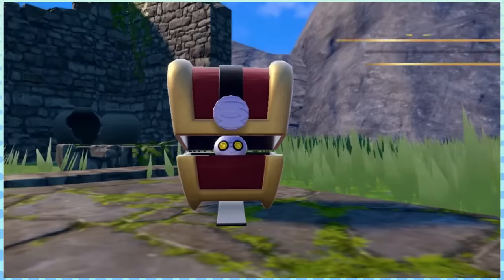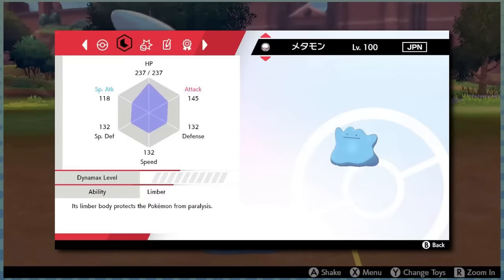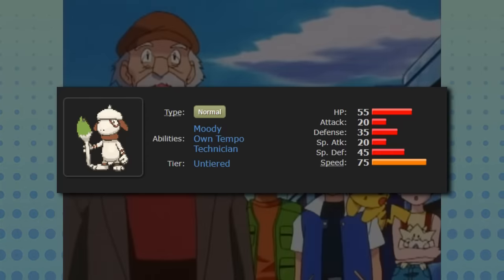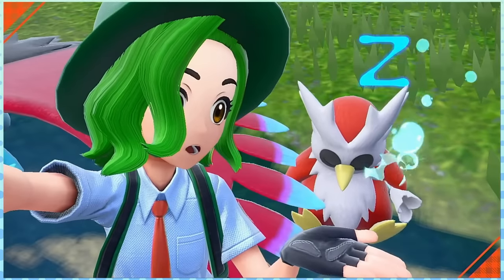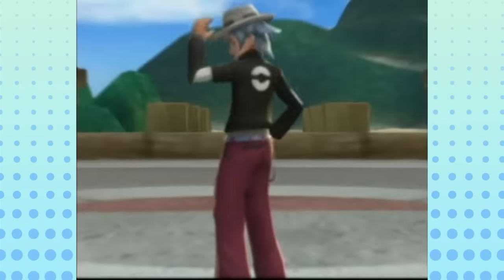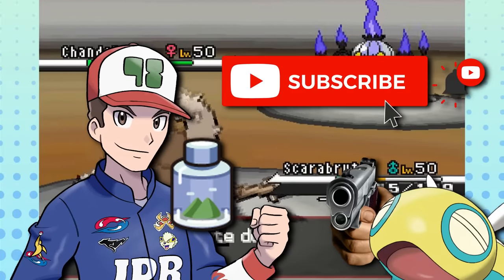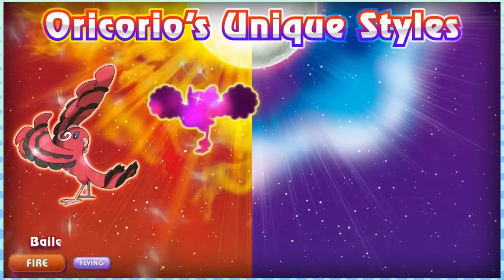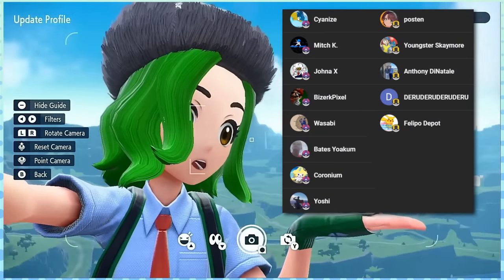The Best and Worst Gimmick Pokemon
Some Pokemon only have one purpose, and that purpose is to be mildly annoying at best.

(0:00): What IS a Gimmick Pokemon?
(1:38): Kanto
(3:11): Johto
(7:02): Hoenn
(9:22): Sinnoh
(10:08): Unova
(10:32): Kalos
(11:00): Alola
(13:03): Galar
(13:45): Paldea